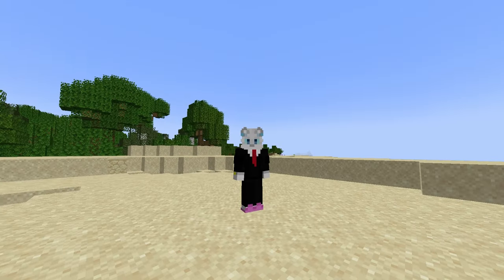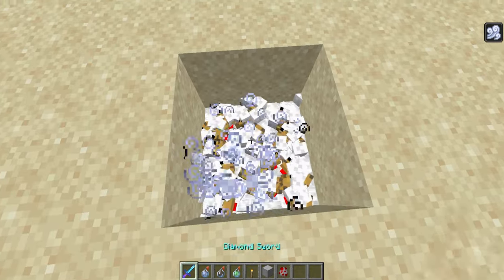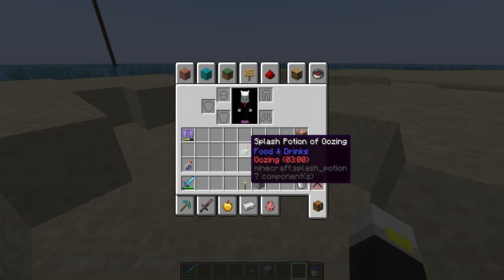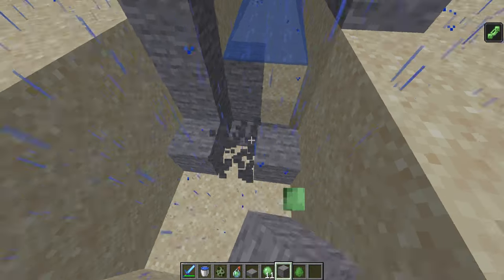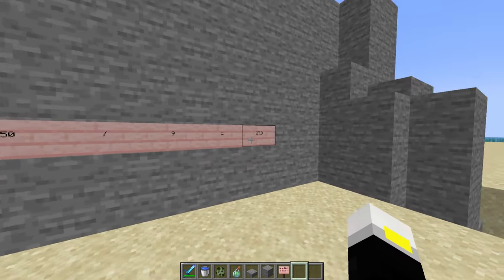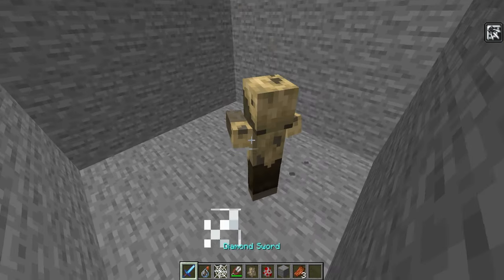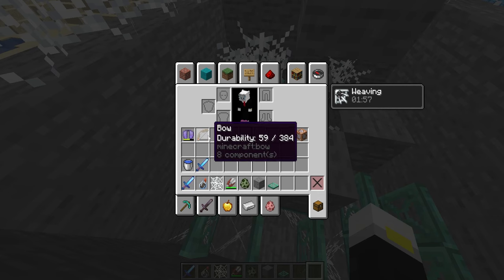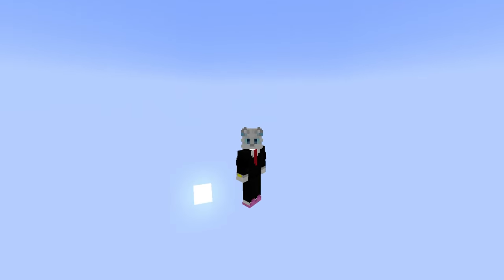These 3 Potions will BREAK Minecraft 1.21...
These three potions added in Minecraft 1.21 have the opportunity to destroy Minecraft in the most obscure ways possible and it's hilarious. Even though it's just a snapshot and could definitely be changed, I really hope they don't :)